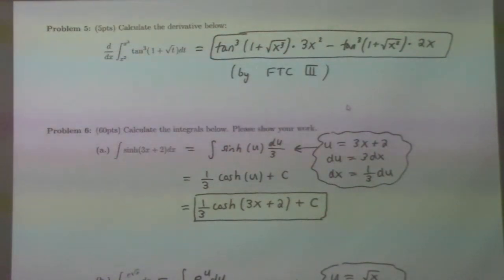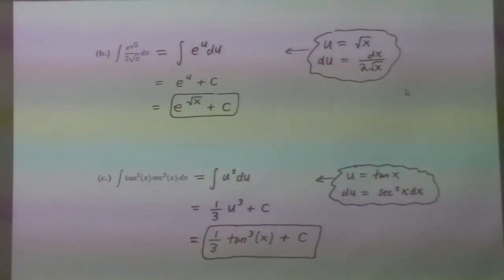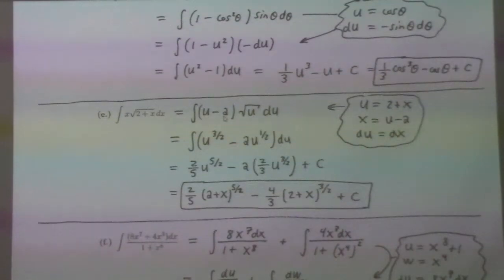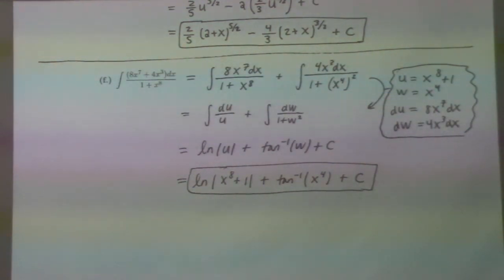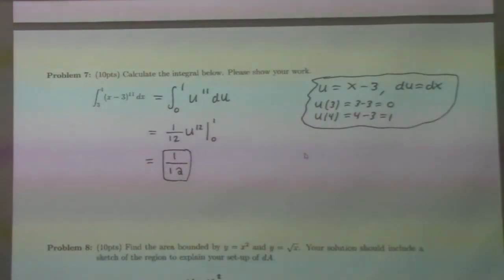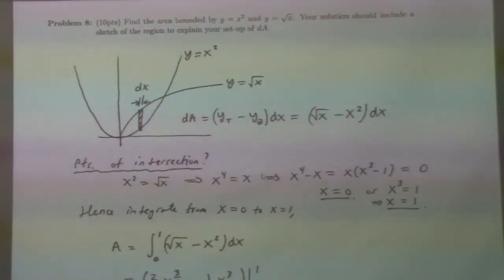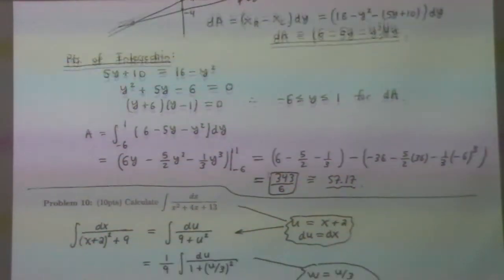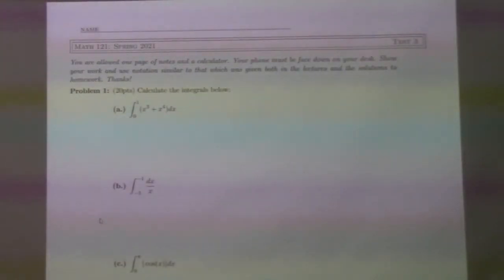Calculus: review of derivative from defn., tangent line, implicit diff, Test 3 , 11-30-21 part 2